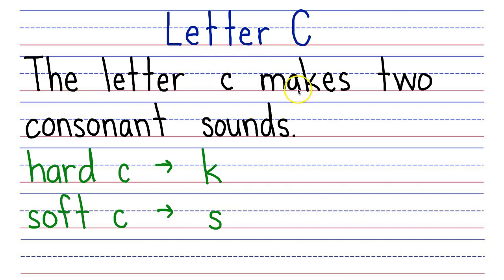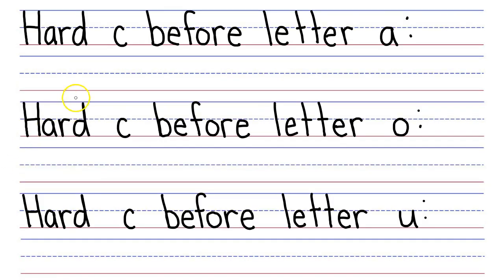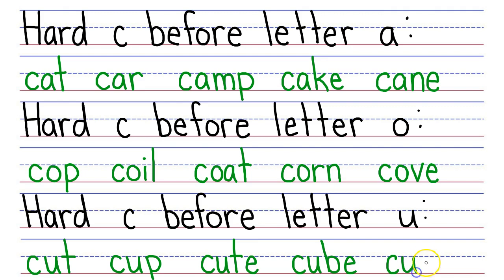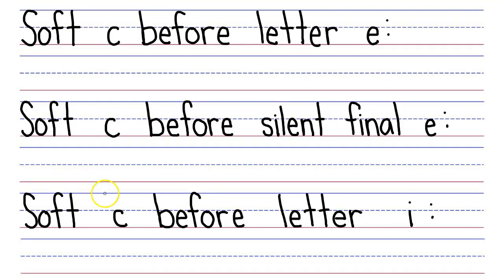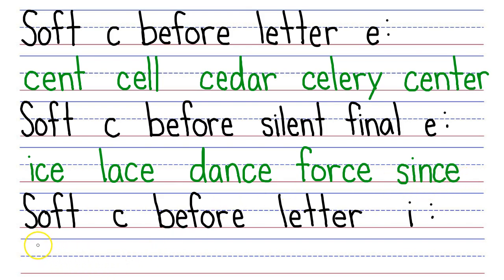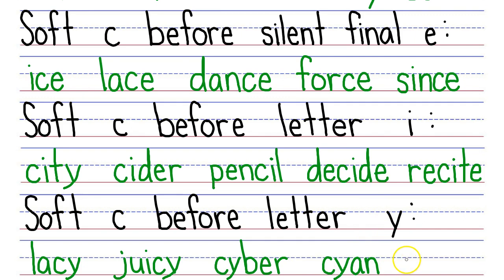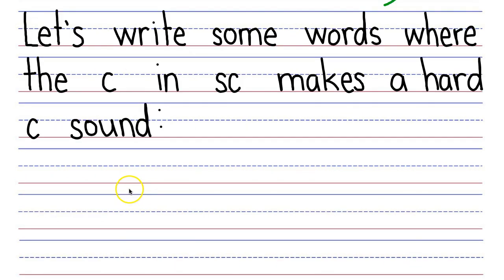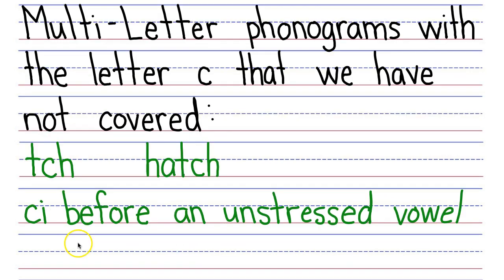Letter C Video - Story Hour Academy - #56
In this lesson, students practice writing the letter C while learning the sounds that it makes. They learn the rule that letter c makes the soft c sound before e, i, and y. Otherwise, the letter c usually makes a hard c sound.

Students write words that follow this rule. They also study some words that are exceptions to the rule. Finally, they review and preview the multi-letter phonograms where letter c works together with other letters.

The lesson ends with an assignment to read lots of words containing the letter c and to read a short story titled "Belling the Cat" on pages 84-86 of the book titled "In the Nursery of My Bookhouse."